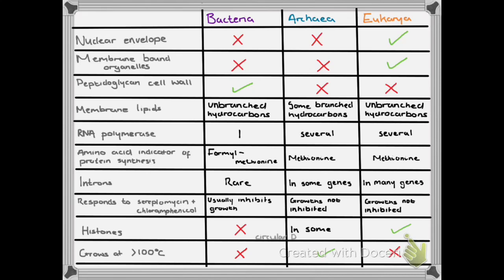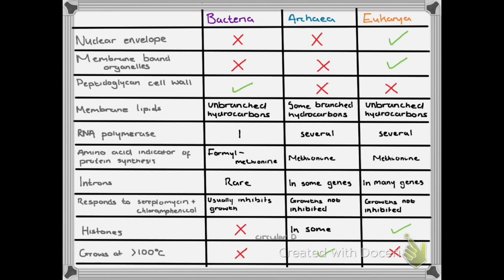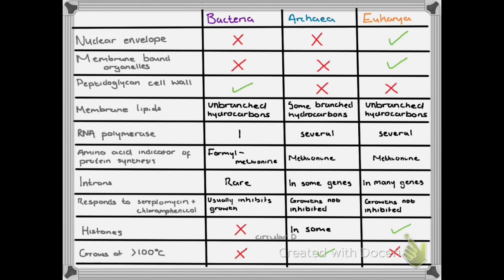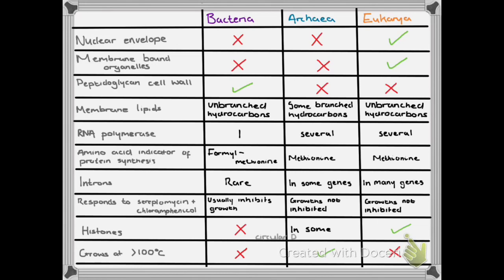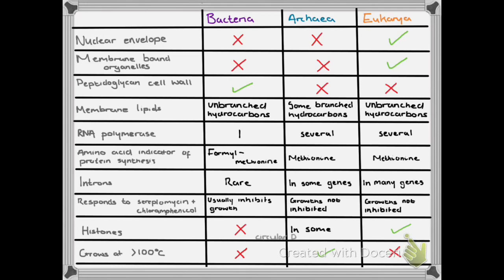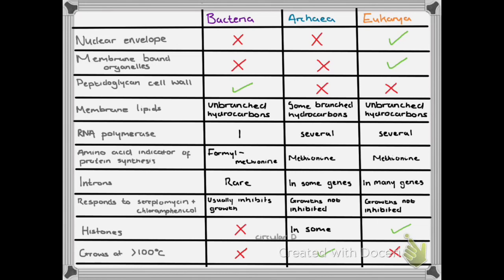Domains Comparison | Cell Biology 8